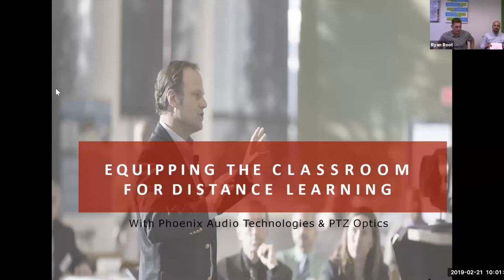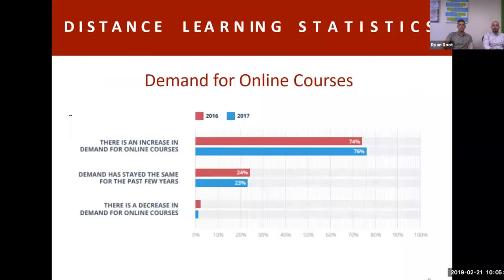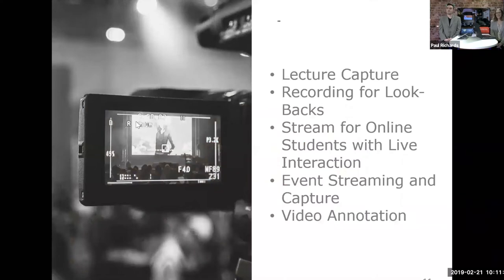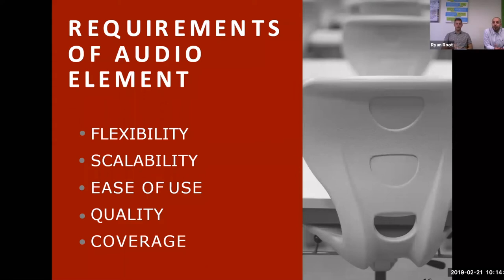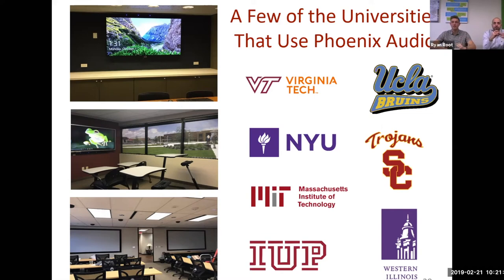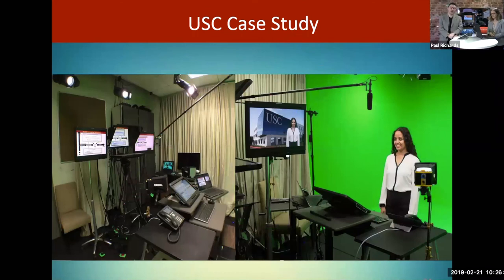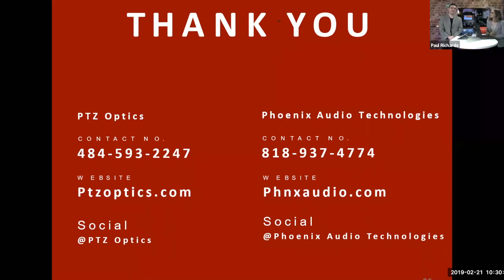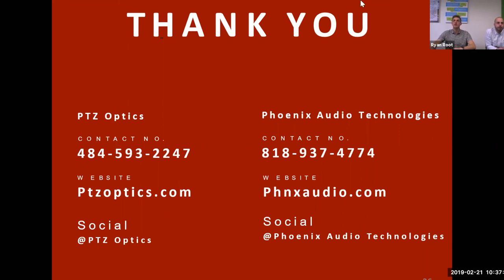Equipping the Classroom for Distance Learning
The education field is rapidly evolving and more people than ever are taking advantage of distance learning. Join Phoenix Audio Technologies and PTZ Optics to learn about how to properly equip classrooms for distance learning.